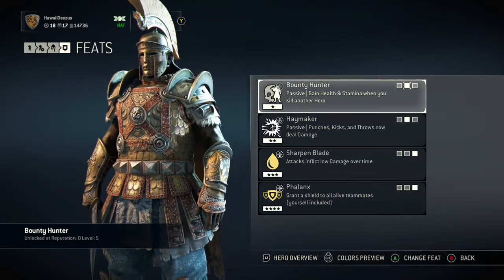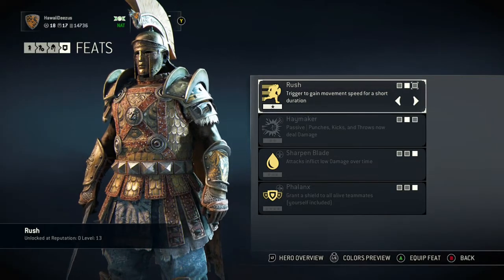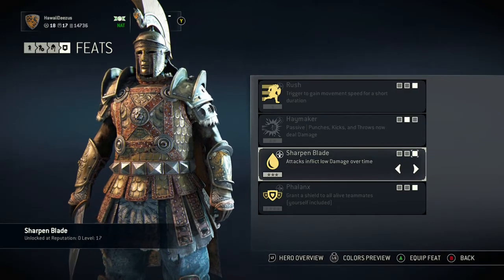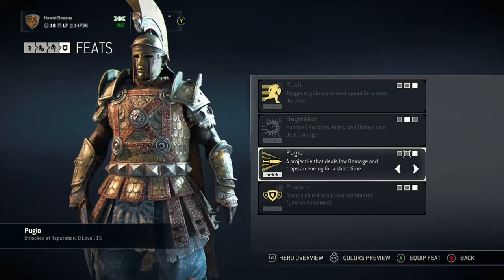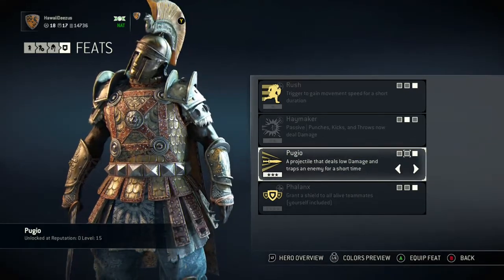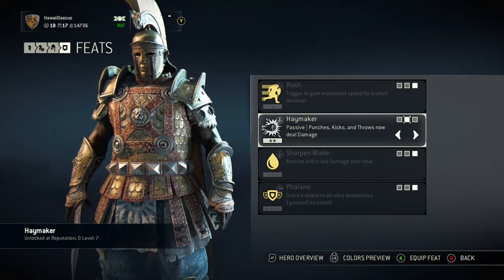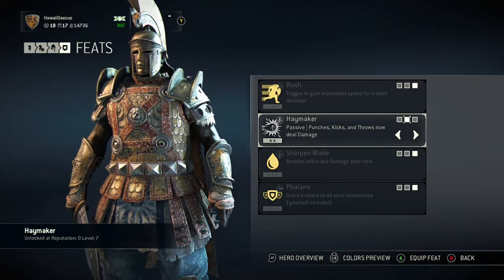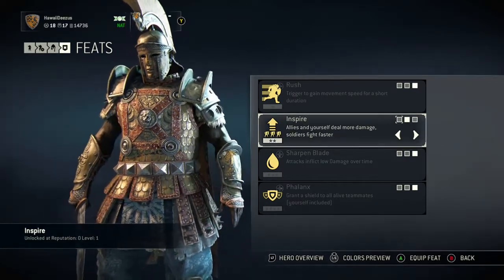[For Honor] How i Play Rook as Centurion! ( Introducing the next Champion of Capua!)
New Champ of Capua has hit the sands! I almost let streaming blind me  from sticking with a character I attach a core part of my preferences in a character with.  I look forward to showcasing my progress and making this guy a monster no matter what mode i play.